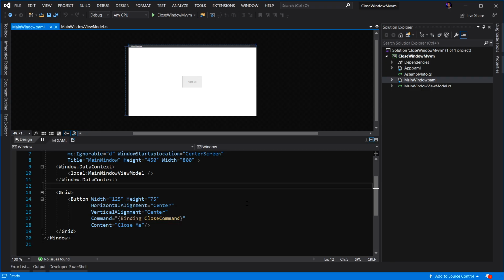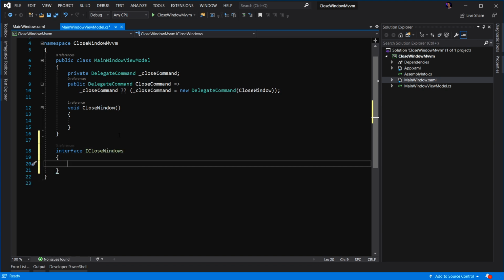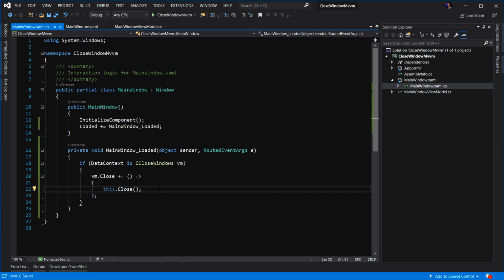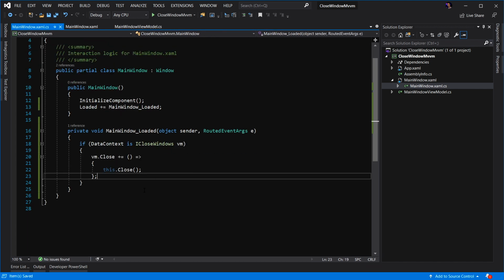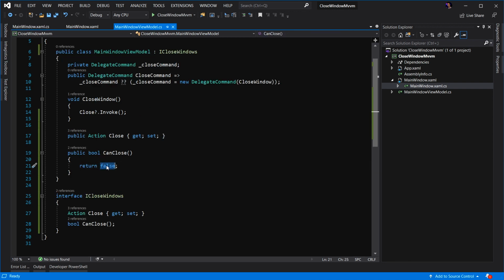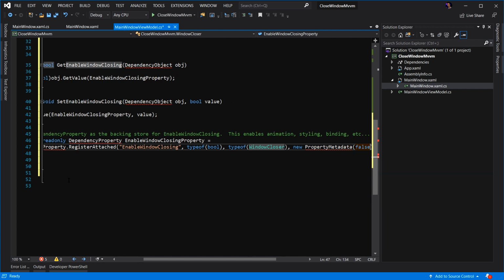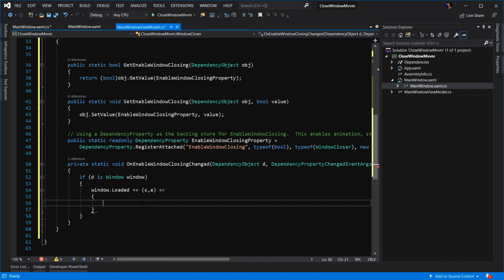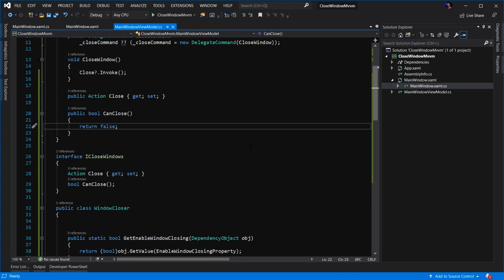How to Close Windows from a ViewModel in C#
In this video, I answer the popular MVVM question, "How to Close Windows from a ViewModel". When you're developing WPF applications using the MVVM design pattern, the number one rule is "no UI elements in the ViewModel". Well, if I am not allowed to have UI elements in the ViewModel, how on earth do I close windows from a ViewModel?  Easy! With a simple layer of adbstraction.

I will teach you how to leverage the power of interfaces to abstract away the Window object from the ViewModel and still have the ability to close Windows from your ViewModel.

Not only that, but we will see how we can even prevent the Window from closing, even when clicking on the Window's close button (the X in the top riht corner of the Window), using business logic in our ViewModel by leveraging the flexibility of our abstraction.

I'll even show you how to reduce code duplication by consolidating our abstraction login into an AttachedProperty which can be used on any Window in our application. Write once, use everywhere!